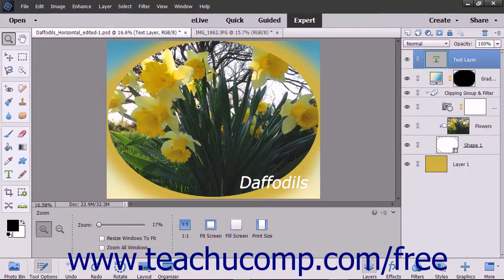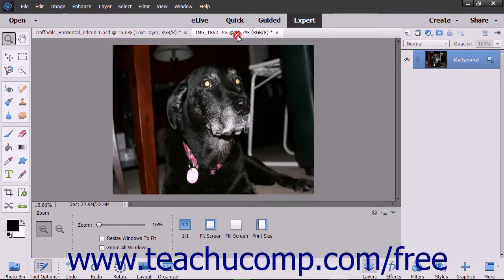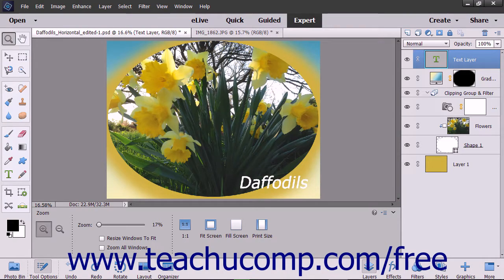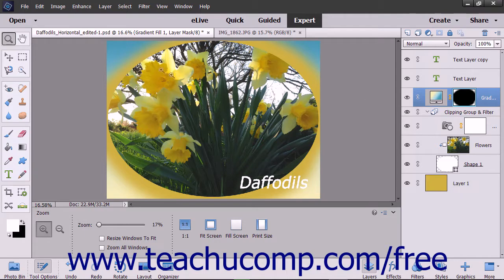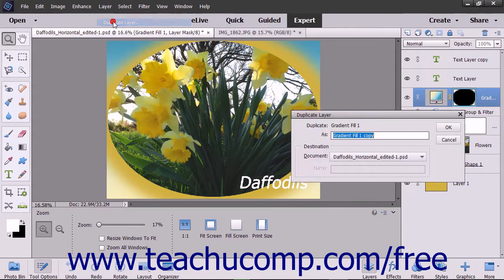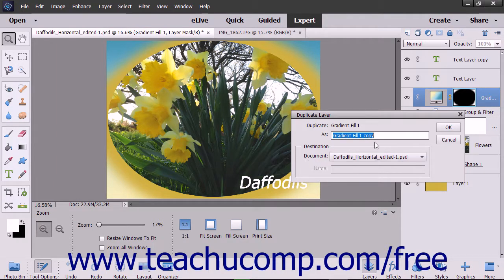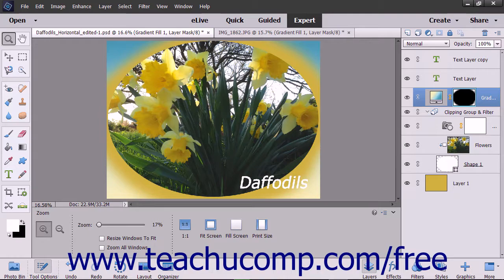Photoshop Elements 2018 Tutorial Duplicating Layers Adobe Training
Learn about common layer management tasks in Adobe Photoshop Elements A clip from Mastering Photoshop Elements Made Easy v. 2018. - the most comprehensive Photoshop Elements tutorial available. Visit us today!